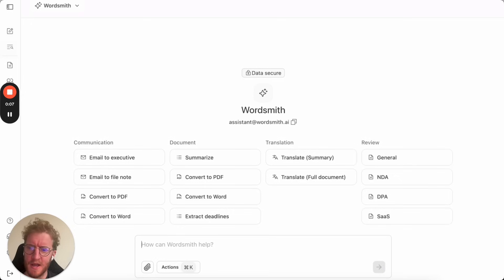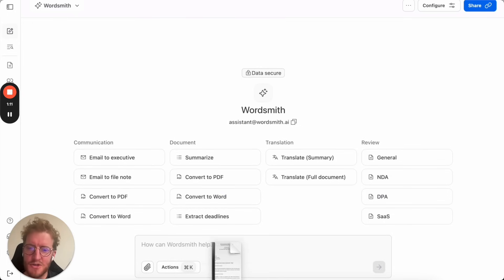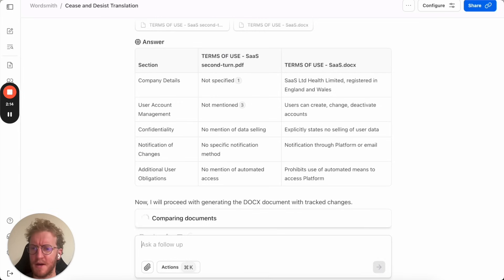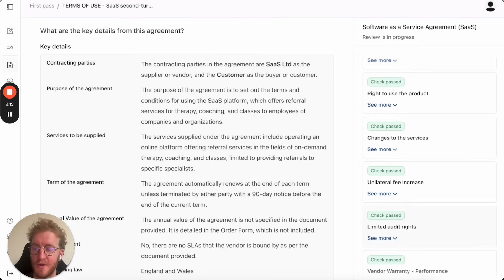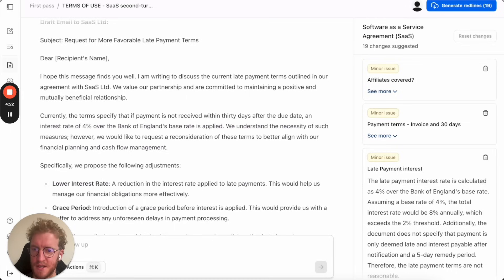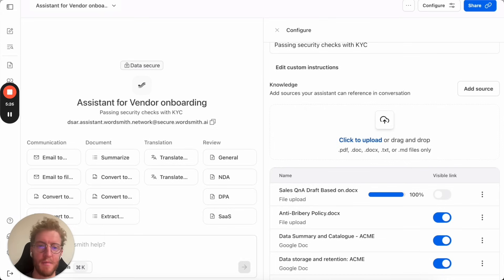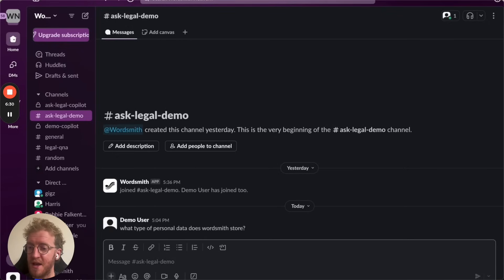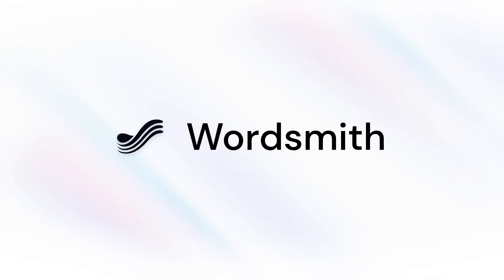Legal AI: Class 101 - Learn the basics of processing documents, reviewing third party paper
Discover how Wordsmith AI transforms the way legal teams work—streamlining contract reviews, automating communication, and delivering measurable ROI. This walkthrough highlights how in-house legal teams can collaborate seamlessly with the business, speed up cycles, and demonstrate their value clearly to stakeholders.

🚀 What you’ll learn in this video:
 • Simplify contract reviews: Automate redlining for NDAs, vendor agreements, and more.
 • Streamline communication: Use AI-powered chatbots to respond to common legal questions instantly.
 • Contract analysis made simple: Extract key insights, risks, and actions in seconds.
 • Legal translation: Seamlessly translate contracts into multiple languages while preserving formatting.
 • Measurable ROI: See how Wordsmith helps close deals faster, reduce delays, and free up time for strategic work.

From automated contract analysis to instant chatbot responses, Wordsmith AI empowers legal teams to move faster, collaborate better, and show tangible business value.

📊 See how Wordsmith can deliver measurable ROI for your team
👉 Try Wordsmith for free today